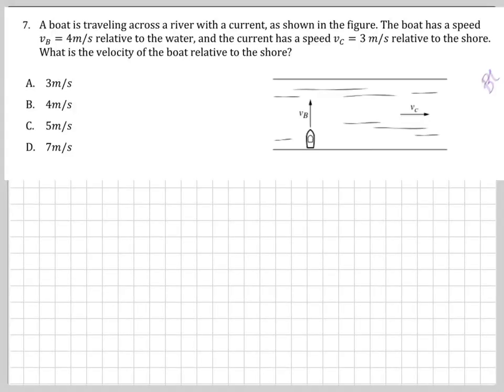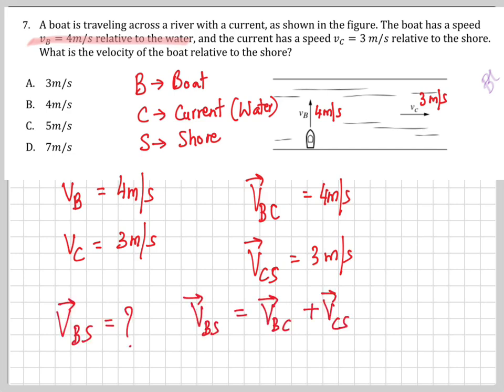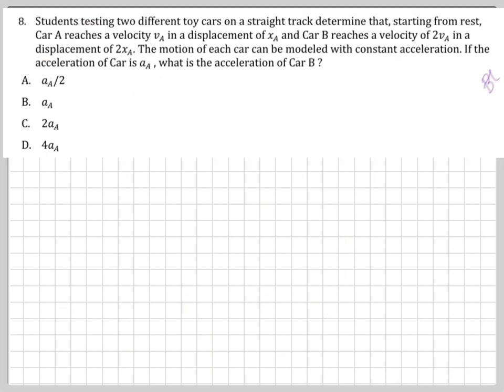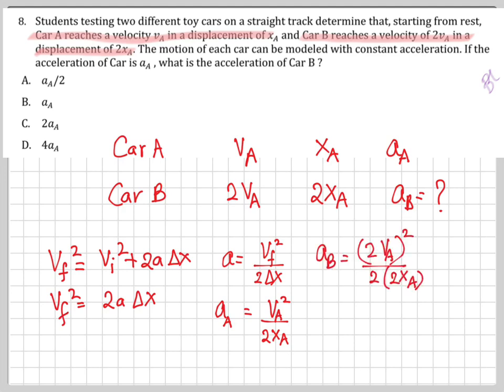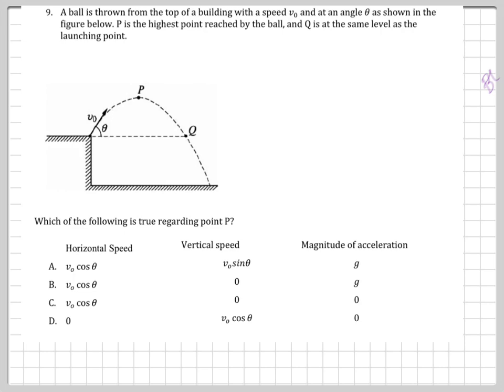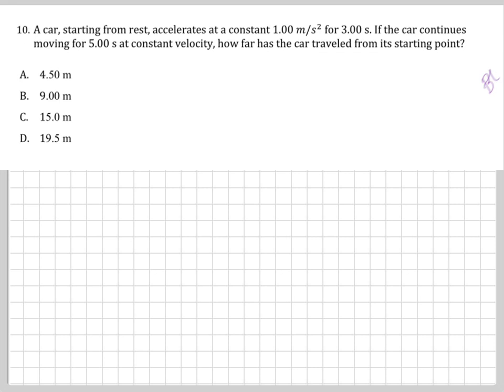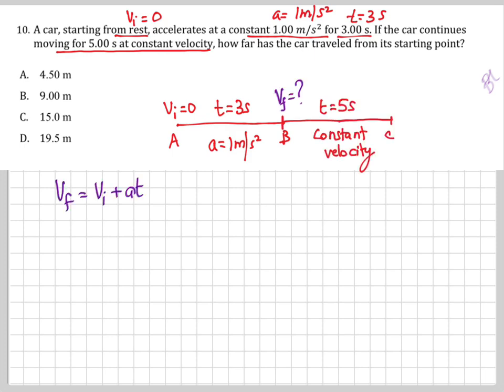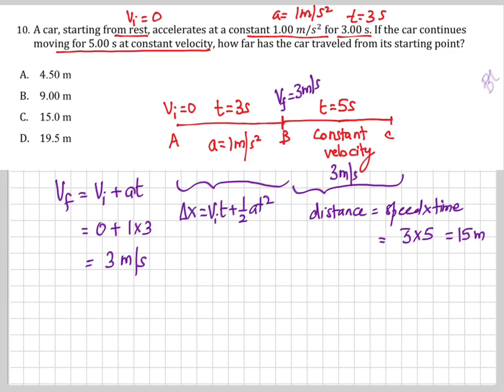Review Questions Unit1 Kinematic Part2